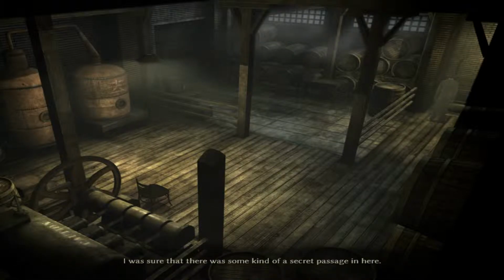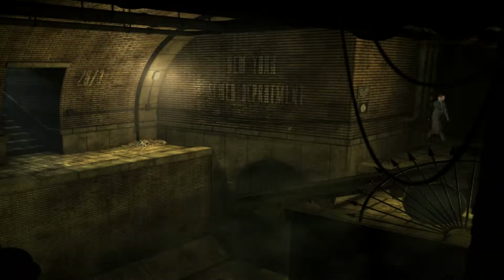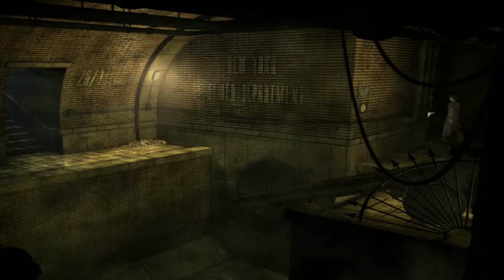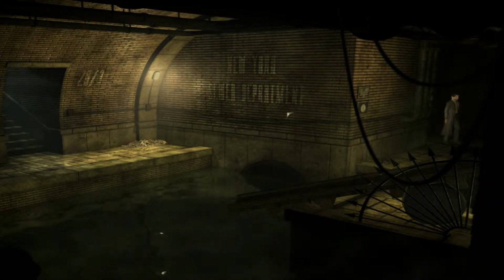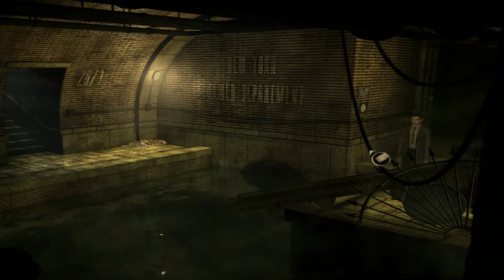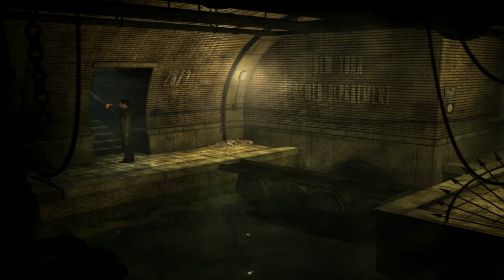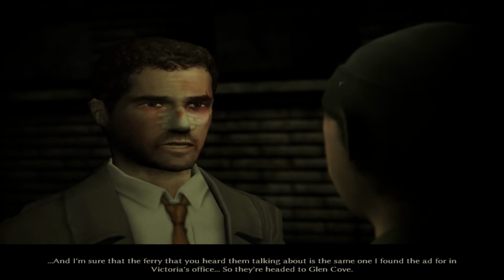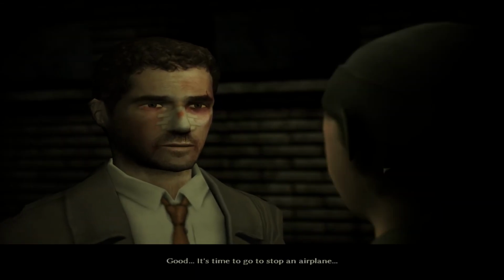Let's Play Face Noir Part 29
I actually won this game on a neogaf lottery so thanks to KenOd for the game.

A moody tale that combines the intrigue and atmosphere of a Raymond Chandler novel or Humphrey Bogart film with classic point-and-click adventure gameplay, Face Noir follows private eye Jack Del Nero as he’s falsely accused of

murdering the man who left a little girl in his protection.

As Jack tries to figure out the identity of the girl and clear his name, the disillusioned detective finds himself up against a city infested with corruption and economic uncertainty. The more he uncovers, the more he

discovers about the darker depths of human nature.

Steam: Vlodril
Twittter: Vlodril
PSN: Vlodril

Pc Specs:
12 GIgs DDR3 Ram
Samson C01U Mic

Capture Programs:
Oopen Broadcaster Software (OBS)
Shadowplay